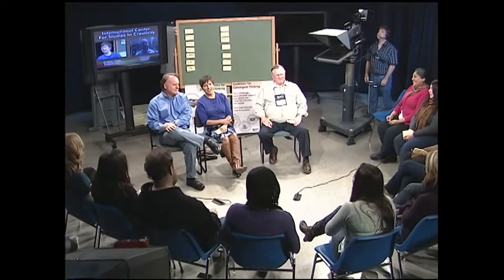Brainwriting Tool DEBREIF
Debrief of the divergent tool Brainwriting